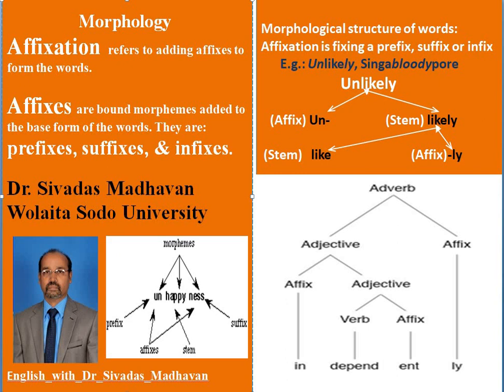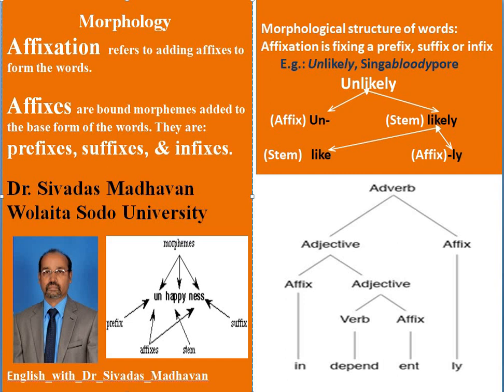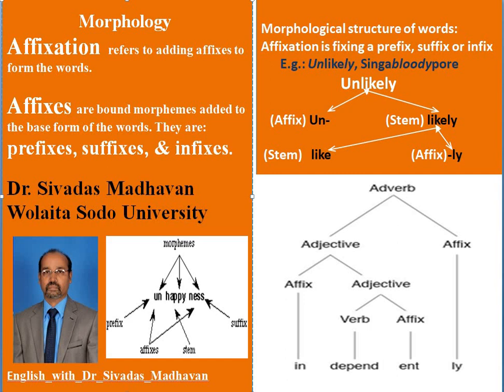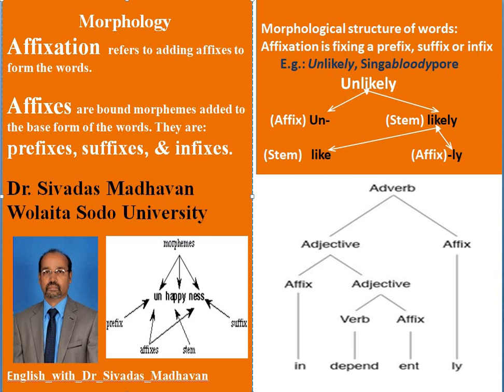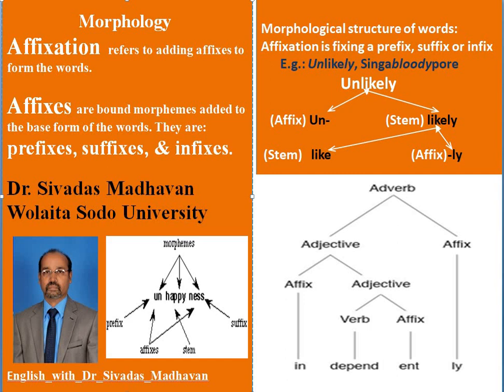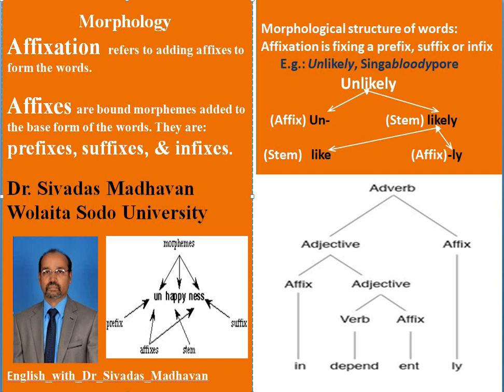English with Dr. Sivadas Madhavan Affixation to form words